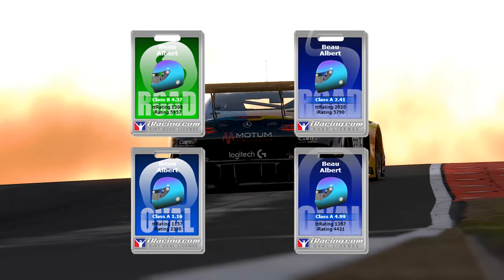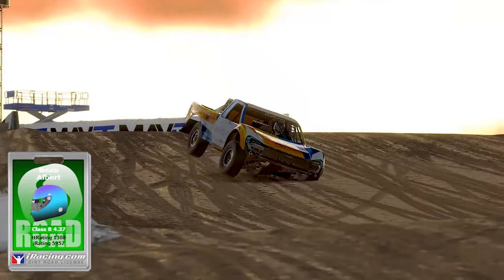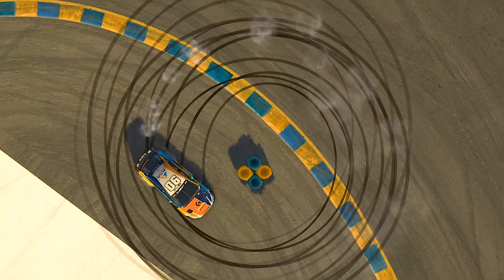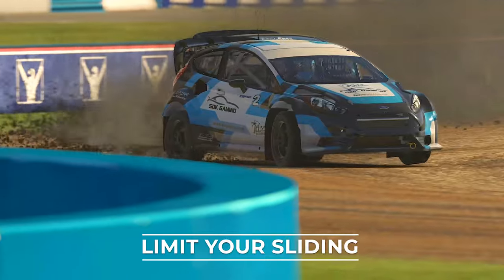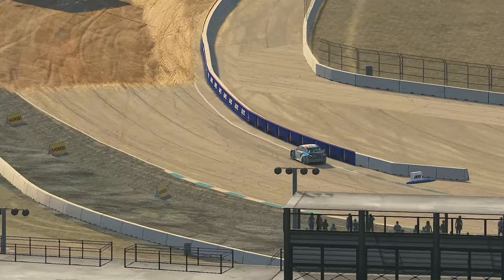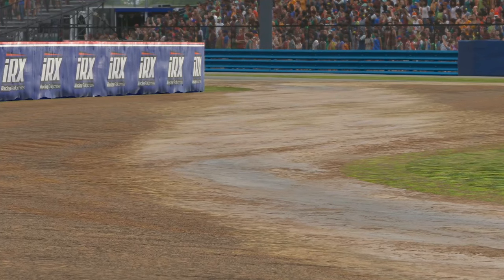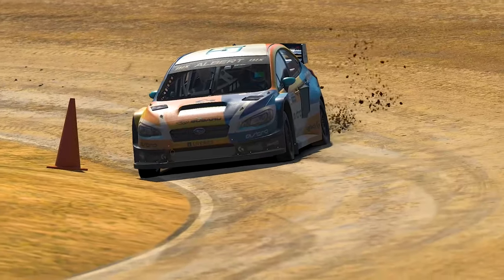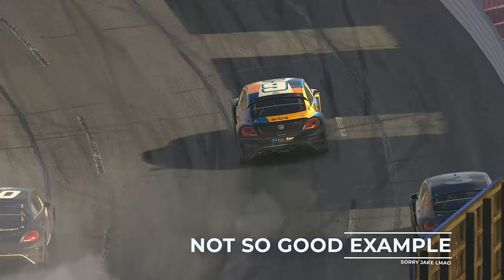Speed Secrets for Dirt Road in iRacing! // Rallycross & PRO Trucks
My Team:
Logitech G - Altus Esport

My Equipment:
2x Logitech C922 Webcams
Elgato Keylight
Elgato Streamdeck

Logitech G
ASTRO Gaming
Chiefs Esports Club
Motum Simulation
Cube Controls
iLiVERiES
Motorsports Australia
Visuals By Impulse for my design package

2019:
 - 24 Hours of Daytona - Top Split GT3 - Winner
 - 12 Hours of Sebring - Top Split GT3 - Runner Up
 - 19S1 Maxx Bantz CHAMPION

2018:
 - 24 Hours of Daytona - Top Split GT3 - 8th
 - 3rd MAJORS Daytona 2.4
 - 2nd Place Hosted 6hrs of the Glen - w/ SRT Esports
 - 3rd Place in the Official V8 Supercars E-Series Event

2017:
 - 91st in the Simracing Observer's Drivers of 2017